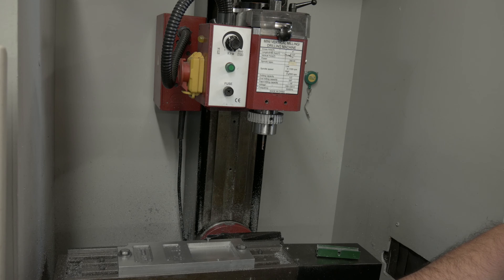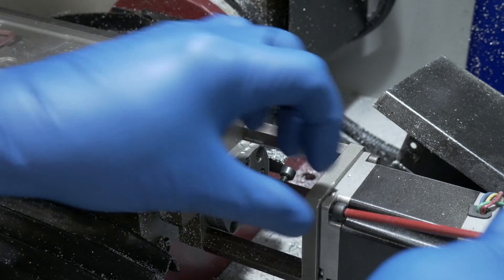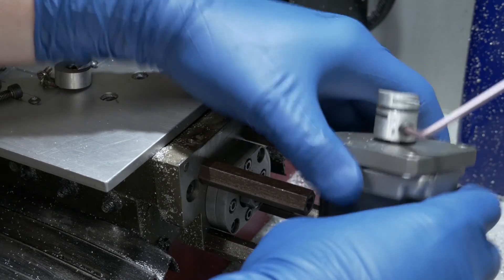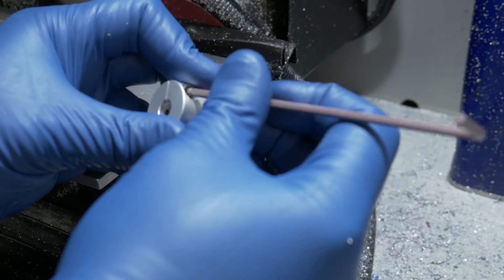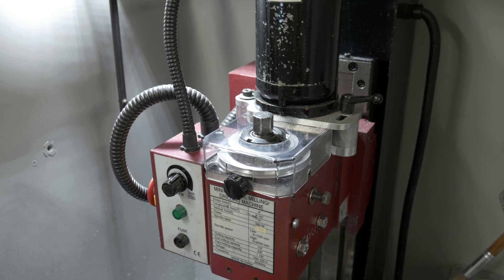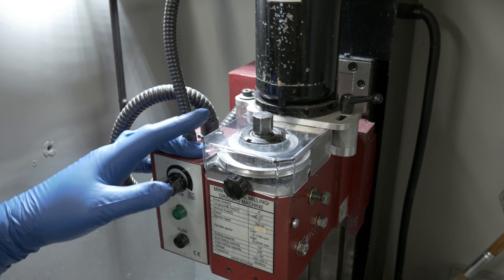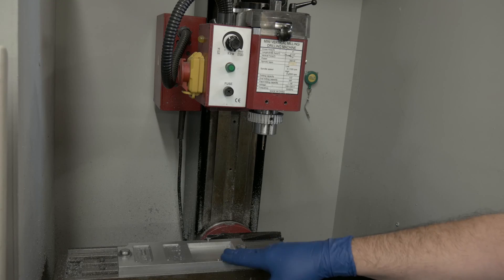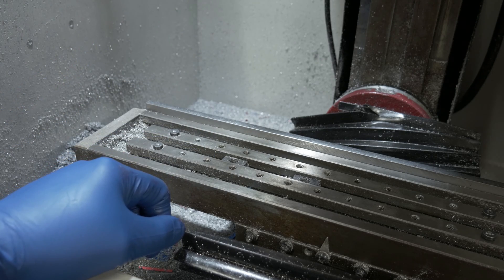Sieg CNC X2 ball screw coupling repair & modifications.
Working on our X2 Sieg CNC milling machine.  We have an ongoing problem with the spiral aluminum stepper motor couplings breaking in our X2 Mini Mill.  I'm swapping out the aluminum flexible coupling with a jaw type or lovejoy coupling. The flexible jaw coupling handles the slight misalignment better than the spiral cut aluminum. This stepper motor to ball screw coupling repair is a huge improvement for our X2.
I also discuss a few modifications I've made to the machine to enhance reliability and increase production.

If you've modified an X2 for CNC or a specific job tell me about it down in the comments!

(paid links)
Color Coded Hex Wrenches
6.35mm to 8mm coupling

 1:22 Ballscrew Coupling Replacement
5:55 Motion Test
7:00 Spindle Belt Drive Conversion
7:26 Fixturing
8:26 Home Switches